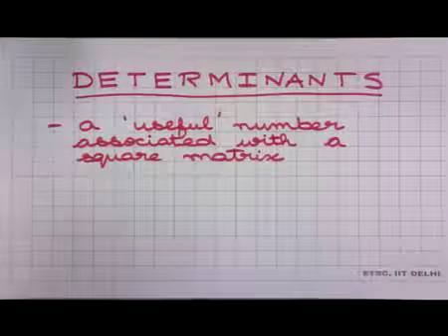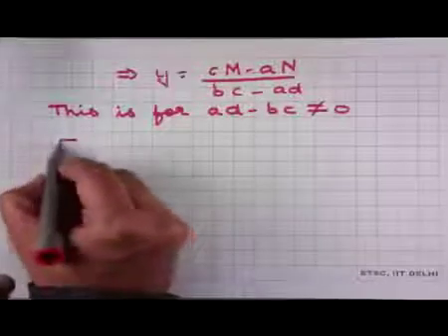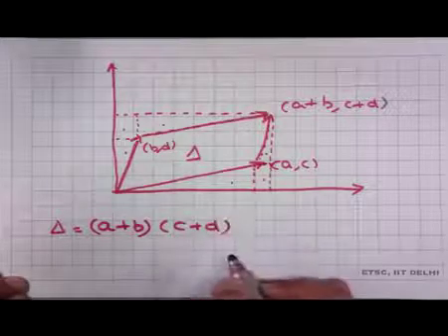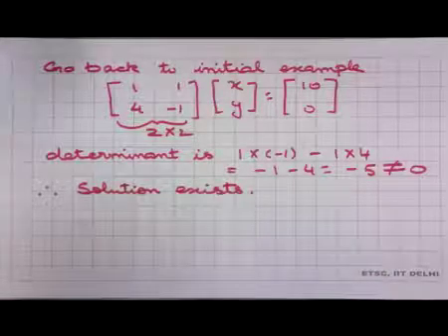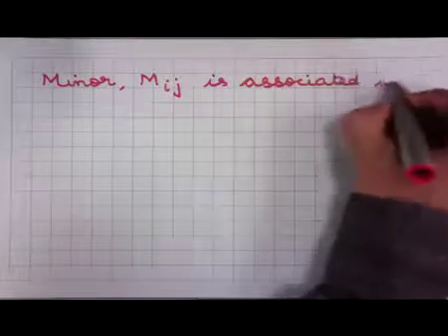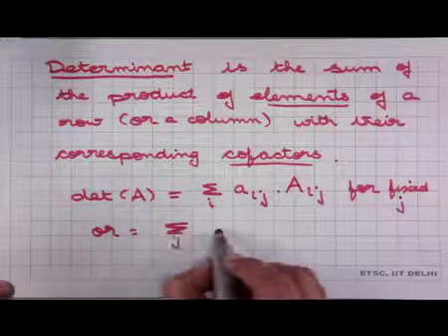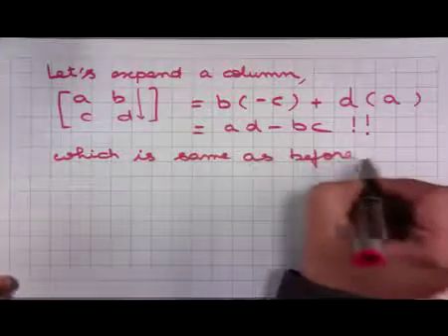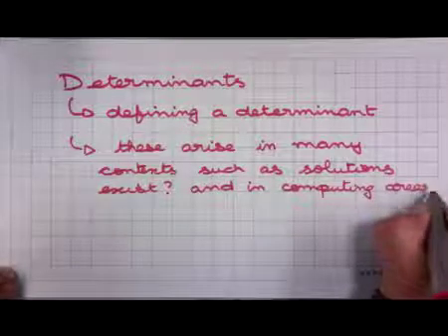Mathematics Class 12 Unit 04 Chapter 01 Determinants L 1/11